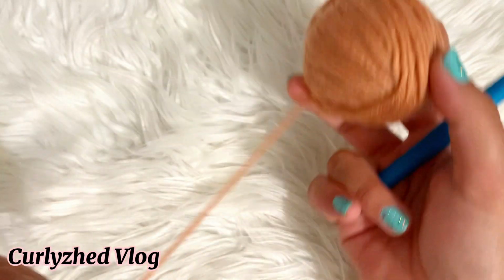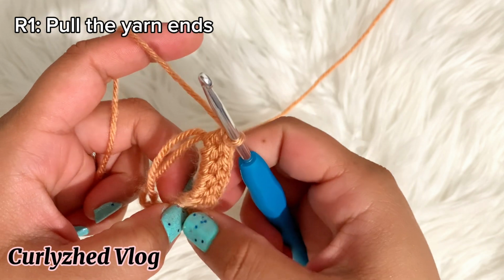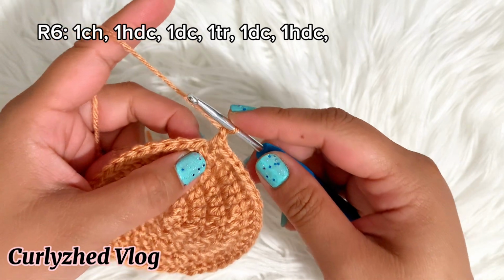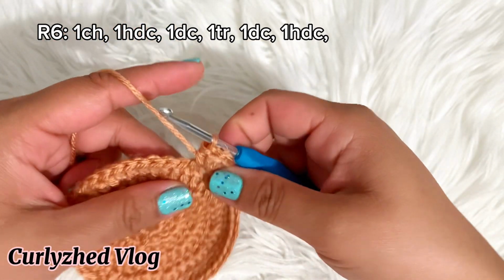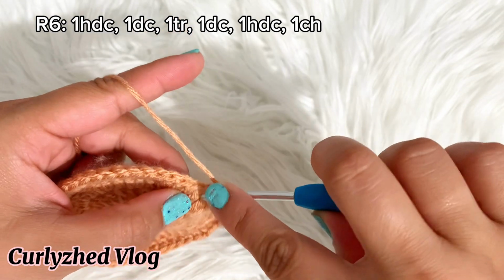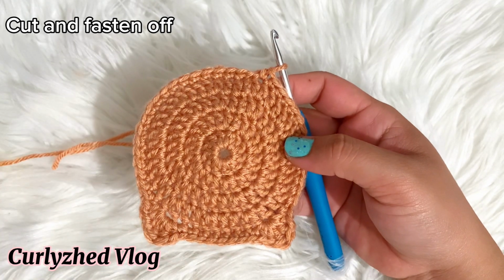Cat Coaster Crochet Tutorial | How to crochet cat coaster for beginners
Learn how to make this crochet project.

Cat Coaster Crochet Tutorial

This video is a step-by-step tutorial designed for absolute beginners.

Support my works by sending me super thanks or super sticker.

Remember to include the hashtag curlyzhed every time you share a photo of your work inspired by my tutorial. This way, I can see your creations and might even feature them on my Facebook page! Happy creating!"